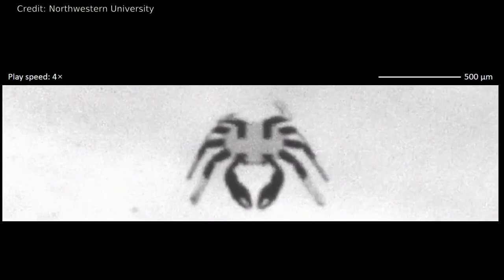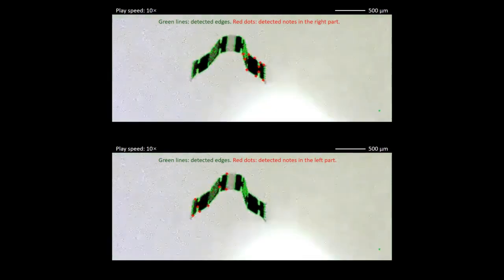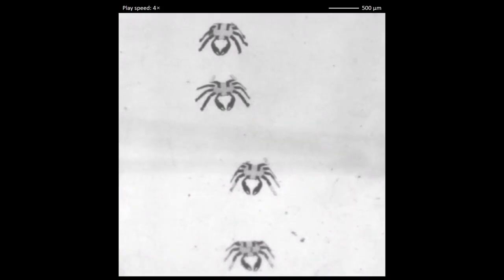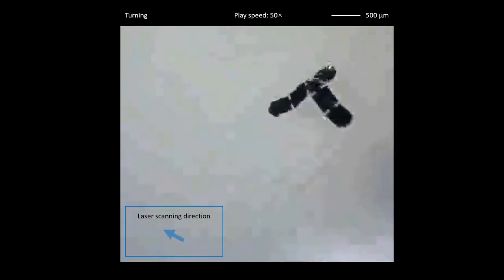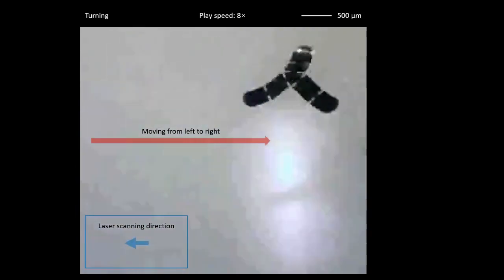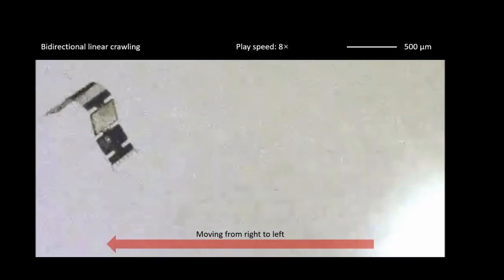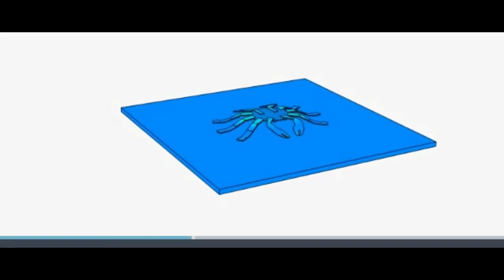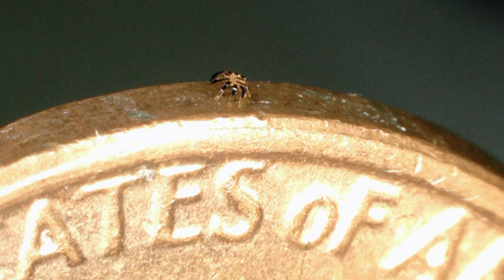Tiny robotic crab is smallest-ever remote-controlled walking robot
Northwestern University engineers have developed the smallest-ever remote-controlled walking robot — and it comes in the form of a tiny, adorable peekytoe crab.

Credit: Northwestern University